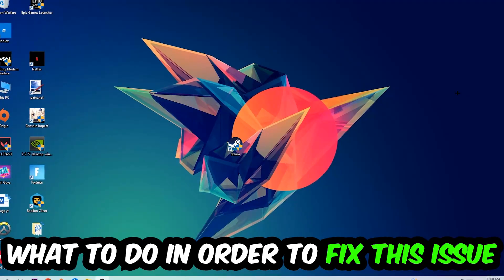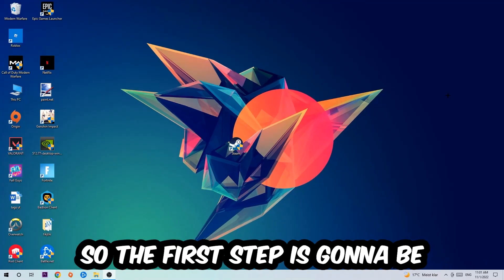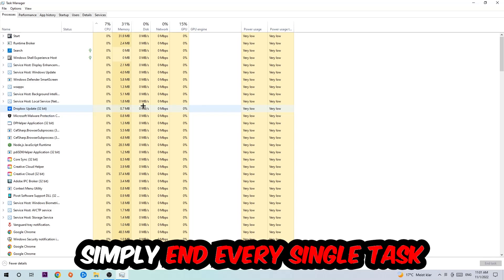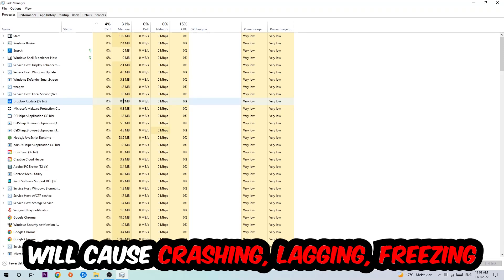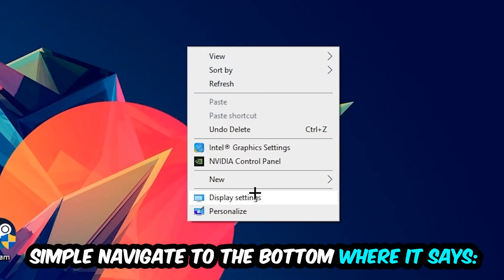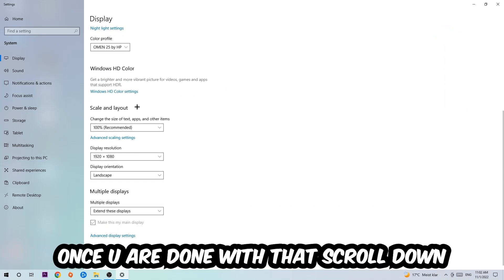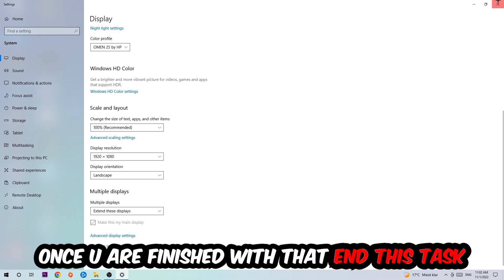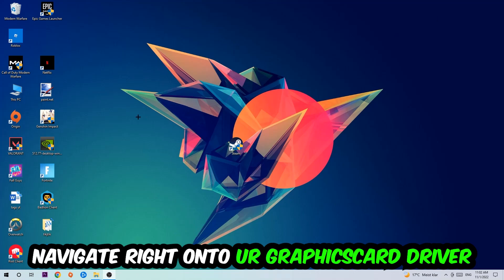Killing Floor 2 – How to Fix Crashing, Lagging, Freezing – Complete Tutorial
how to fix Killing Floor 2 crashing,
how to fix Killing Floor 2 crashing on pc,
how to fix Killing Floor 2 crashing on ps4,